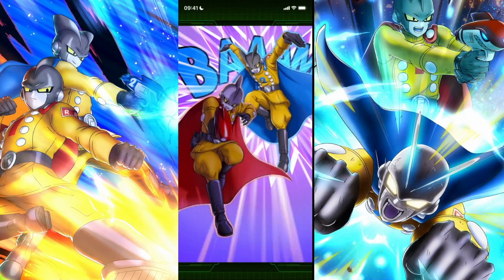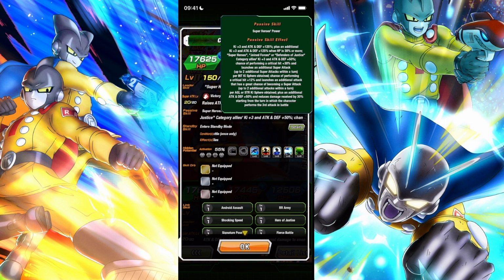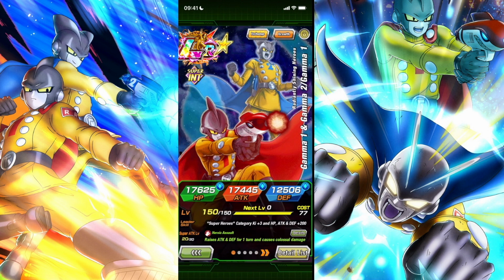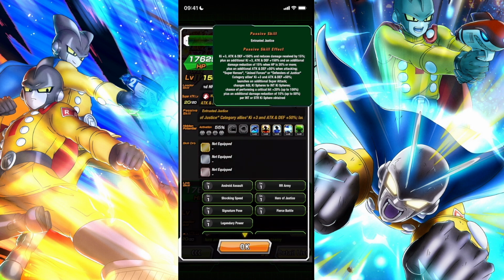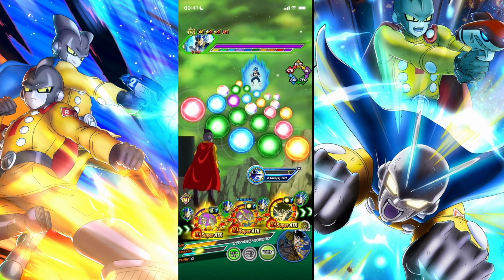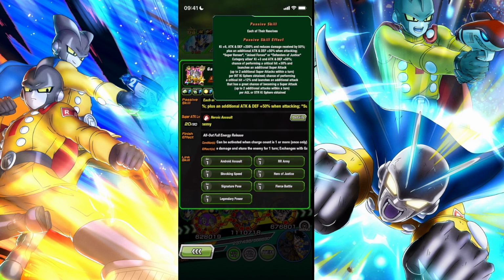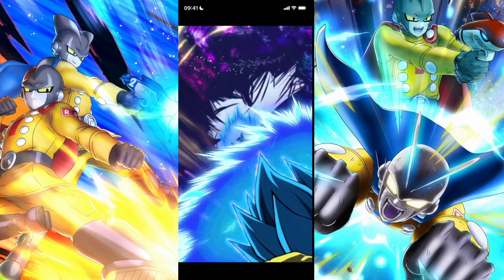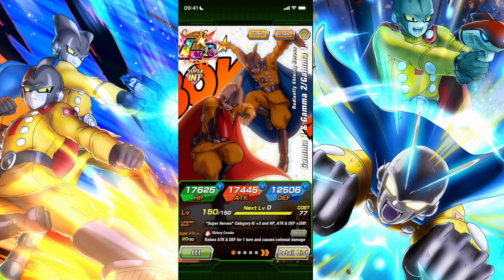55% Level 1 Links LR Gamma 1 and Gamma 2 Showcase | Dragon Ball Dokkan Battle 9th Anniversary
In this video I'm showcasing the new LR Gamma 1 and Gamma 2 from the Dragon Ball Z dokkan battle global 9th anniversary.